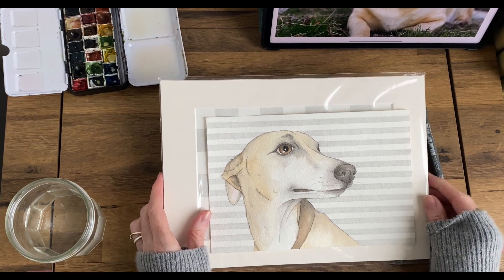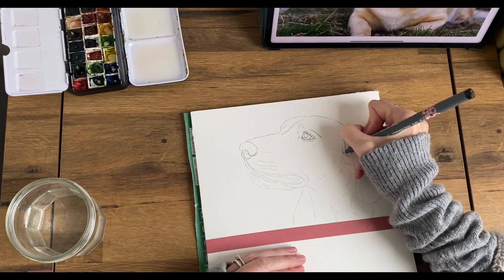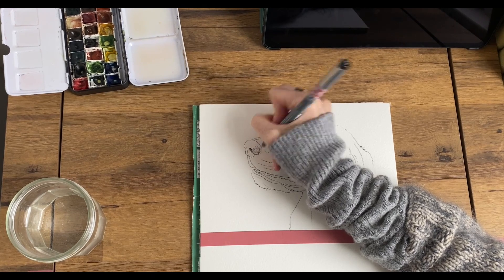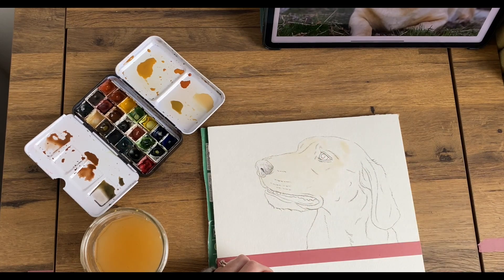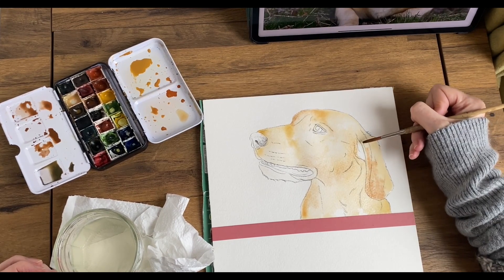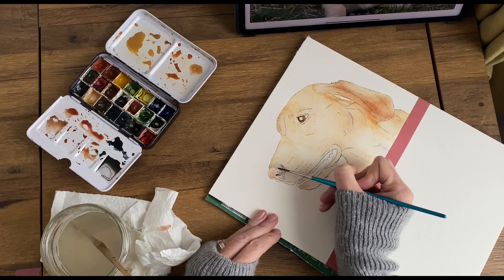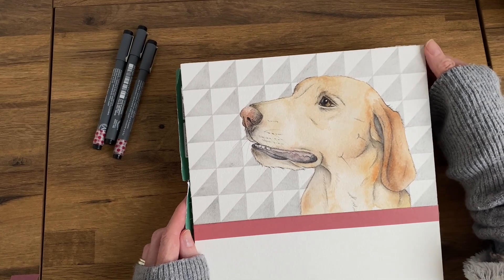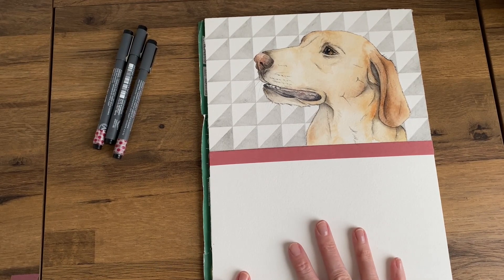Painting a watercolour pet portrait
My full process for creating pet portraits using watercolours, pen and graphite.

While this dog was rushed a little for the sake of the video, these are the exact techniques I use when creating pet portraits for clients.

0:00 Intro
0:50 Drawing the line work
8:40 First paint layer
16:50 Paint details
20:45 Adding pen details
23:10 Finishing touches in pencil
25:14 Background